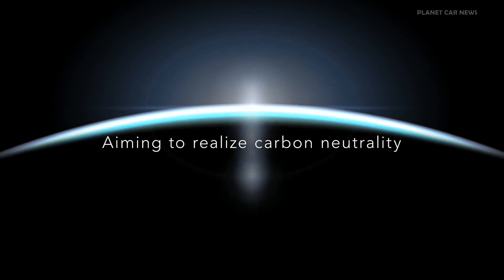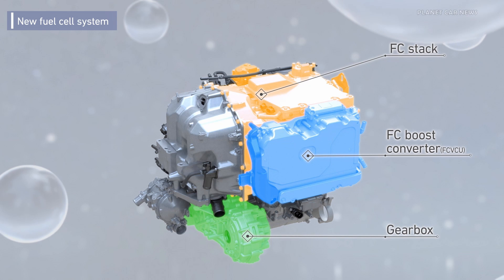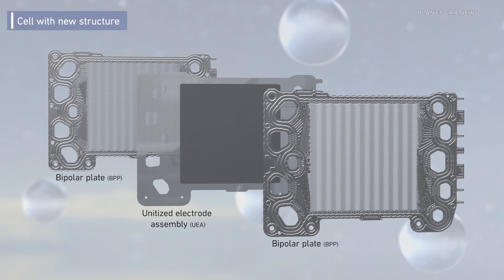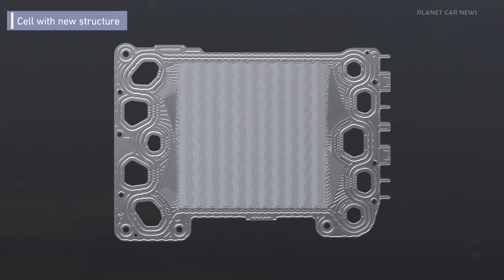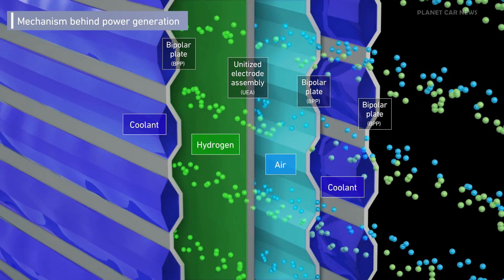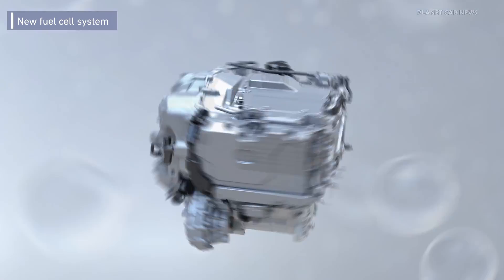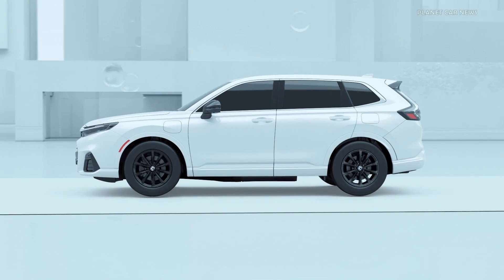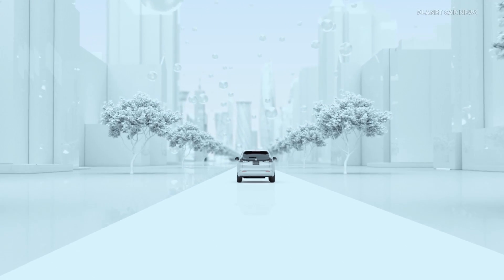NEW 2025 Honda CR-V e:FCEV | Plug-in Hydrogen Fuel Cell Electric Vehicle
Honda today revealed America’s first production plug-in hydrogen fuel cell electric vehicle, the 2025 Honda CR-V e:FCEV. A fun-to-drive compact CUV that received a 270-mile EPA driving range rating, CR-V e:FCEV combines an all-new U.S.-made fuel cell system along with plug-in charging capability designed to provide up to 29 miles of EV driving around town with the flexibility of fast hydrogen refueling for longer trips.

2025 Honda CR-V e:FCEV Key Specifications and Features

ENGINEERING
(Honda Fuel Cell Module)
Estimated Power Output : 92.2kW
ENGINEERING
(Electric Motor)
Peak Horsepower : 174 hp
Peak Torque : 229 lb.-ft.
BATTERY
Capacity : 17.7 kWh
FUEL
MPGe Ratings (City / Hwy / Combined)
61 / 52 / 57
EV Range (miles)
29
Driving Range (miles)
270
Required Fuel  Compressed Hydrogen Gas
Fuel Tank Pressure
10,000 psi
Fuel Tank Capacity (kg)
4.3

Source : Honda